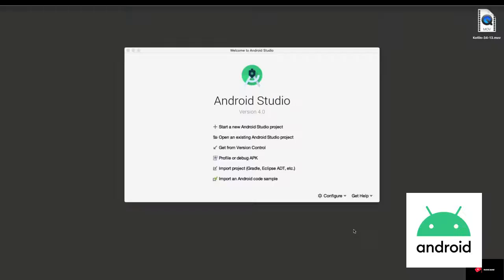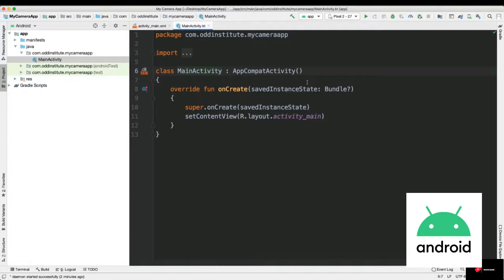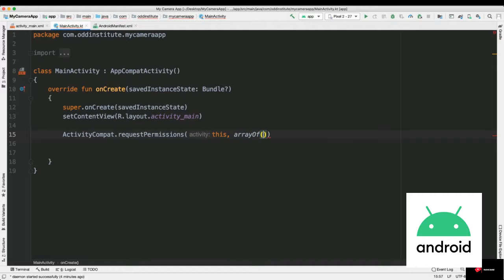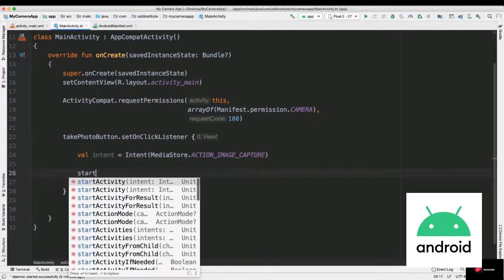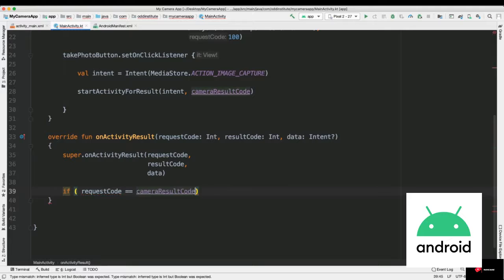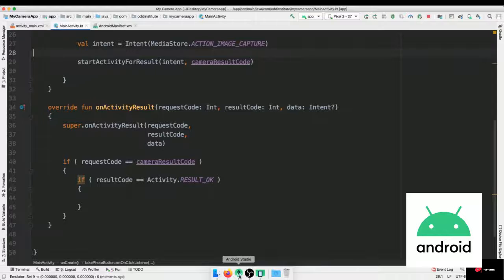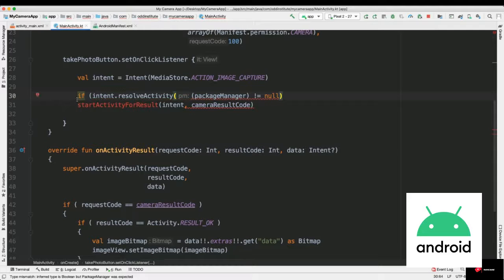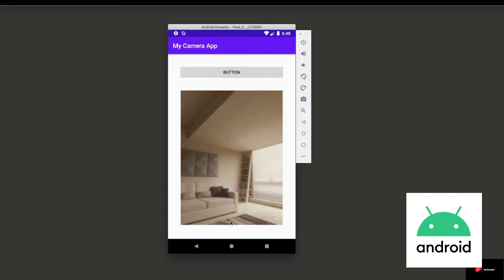Android Studio Create Camera | Programming Master Rao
In this video we’ll walk you through:
- Mechanics
- Electronics
- Technicians

TIMESTAMPS
0:00 Intro
1:00 First Topic Covered
1:30 Second Topic Covered
2:30 Third Topic Covered